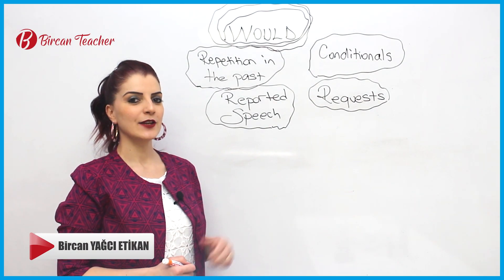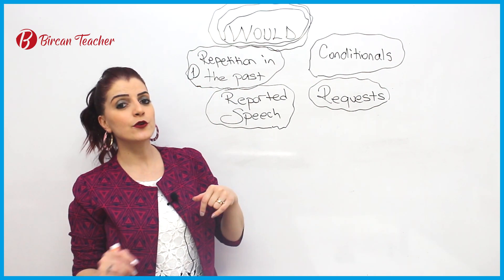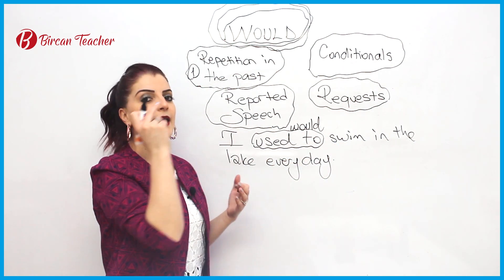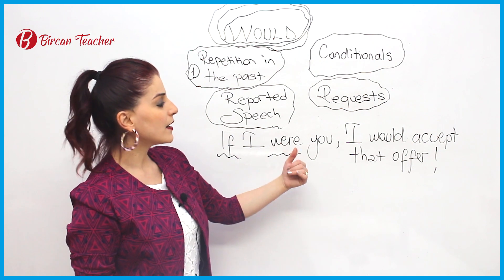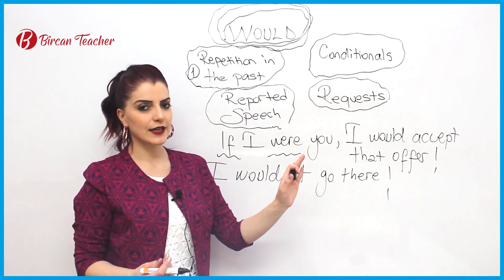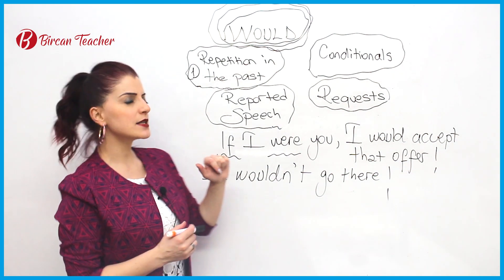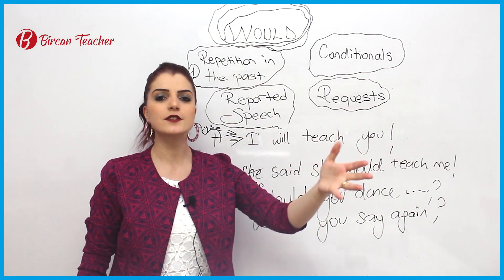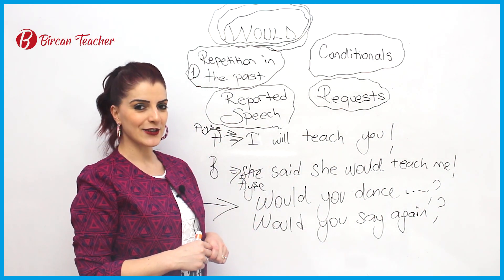WOULD (INTERMEDIATE LEVEL) (English Version) - İngilizce Dersi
Would is a modal verb and we use it in several ways. Today, let’s see together how we can use it and then you will discover its usages.